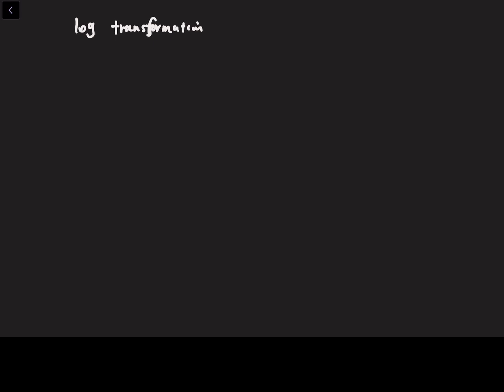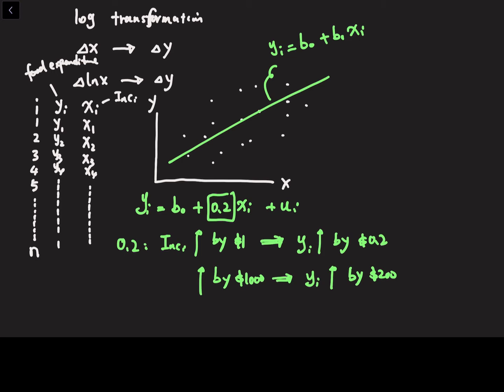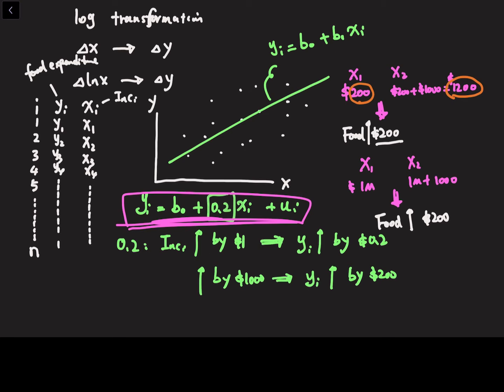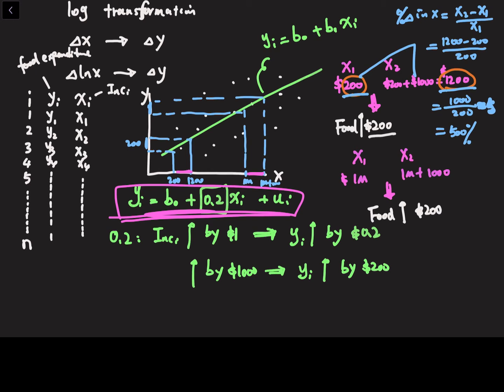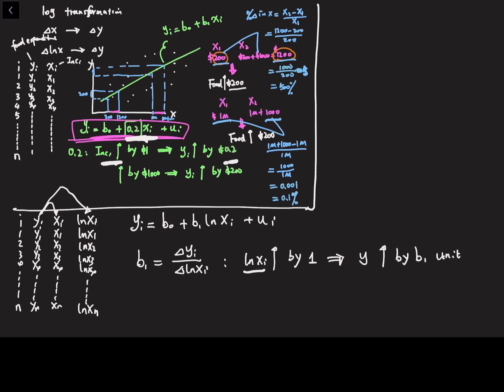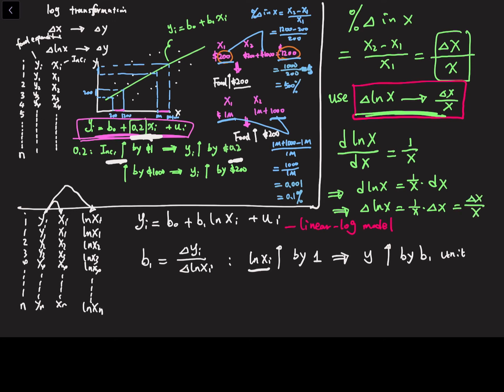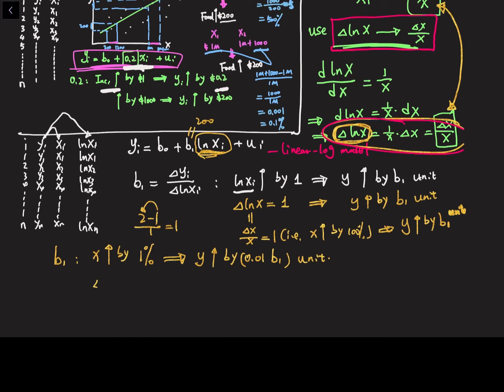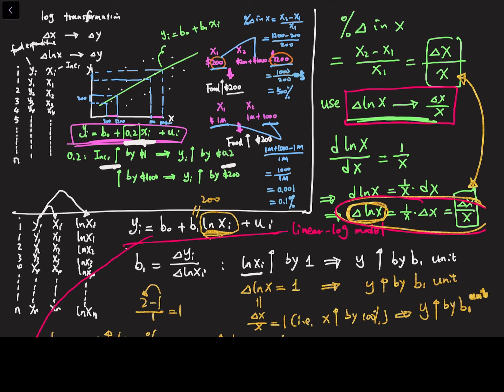Econometrics | Statistics ｜Log Transformation